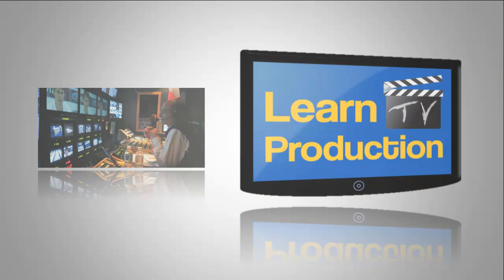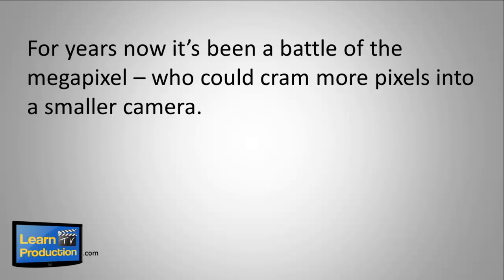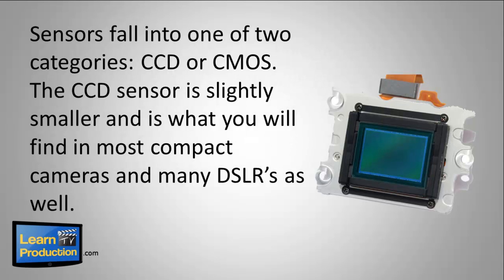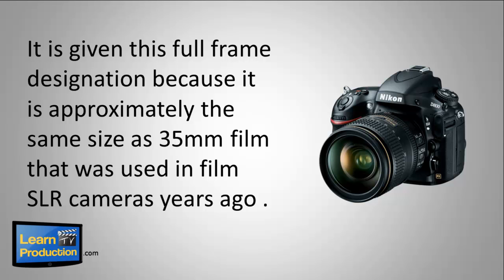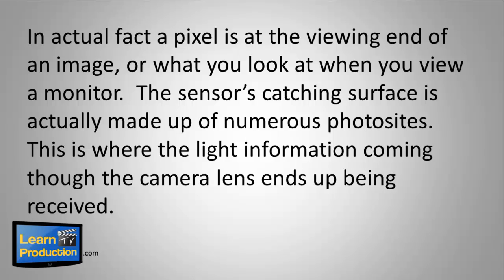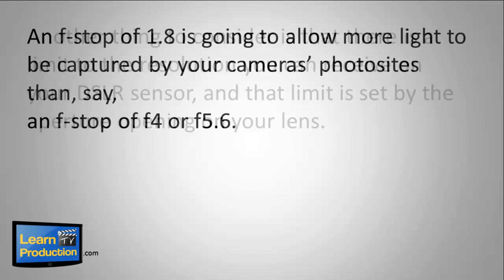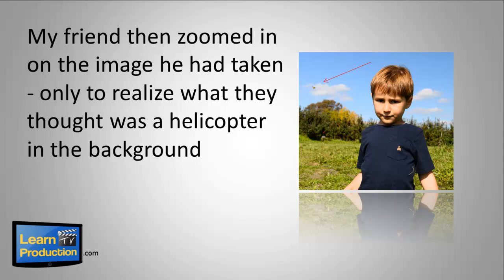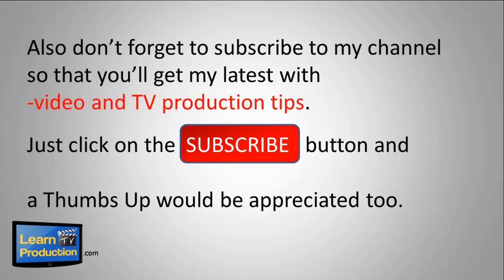Important DSLR Comparison Feature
Nikon D750 FX DSLR Camera
Canon EOS Rebel T6 DSLR
Nikon D5300 DSLR w 18-55mm
Pentax K-r DSLR w 18-55mm
Today's topic is the Megapixels versus sensor size -- and I'm here to tell you that Yes, Size Does Matter.

In the DSLR camera marketplace you're always hearing the terms megapixel and sensor size.  Whether you're looking at Canon, Sony, Pentax or Nikon -- the marketing numbers are always used.  In this video, I want to break down exactly what those numbers mean and allow you to get a better understanding of what it is you're buying.

Nikon has now come out with a camera that has a sensor on board that currently no manufacturer has surpassed in the same category.  The Nikon D800 boasts a 36 megapixel full frame sensor, which their marketing material states, has 36.3 effective megapixels.

For years now it's been a battle of the megapixel -- who could cram more pixels into a smaller camera.  Smart phones today come out with as many megapixels as DSLR cameras had just a short while ago.  And these added megapixels have just added to the confusion.

People began to think that their smartphones or small compact cameras should be able to give Nikthe same kind of resolution that much more expensive DSLR cameras could.

I'm here to tell you that megapixels are not the #1 determining factor, to consider, when it comes to camera resolution quality -- instead you should be looking at the camera's sensor size.

Sensors fall into one of two categories: CCD or CMOS.  The CCD sensor is slightly smaller and is what you will find in most compact cameras and many DSLR's as well.  The CMOS, which is in the Nikon D800, is larger and therefore has more surface area to capture light.

A cameras sensor is where the 'rubber meets the road' (to mix my metaphors) or rather where the light carrying the image signal is deposited.  Think of the camera sensor as a bucket catching rain.  Obviously the bigger the bucket -- the more rain the bucket can catch.  It works exactly the same way when it comes to the light traveling through your camera lens.

The Nikon D800 has an impressive 36mm by 24mm sensor.  In camera terminology this is known as a full frame sensor.  It is given this full frame designation because it is approximately the same size as 35mm film that was used in film SLR cameras many years ago.

Many of the competing DSLR cameras on the market have a cropped sensor or aka APSC sensor, which is typically 23mm x 15mm -- quite a bit smaller.

The D800 not only has a full frame sensor, but Nikon states that it has over 36 million pixels on that sensor.  I want to clarify exactly what this pixel term means.

Camera manufactures often throw out misleading terms like the number of pixels on their camera sensor.  In actual fact a pixel is at the viewing end of an image, or what you look at when you view a monitor.  The sensor's catching surface is actually made up of numerous photosites.

This is where the light information coming thru the camera lens ends up being received. The photosites are broken up into groups, of red, green and blue.

An 8 megapixel camera would actually receive light on 2 million blue photosites, 2 million red photosites and 4 million green photosites.  Collectively they would produce an 8 million pixel image to be viewed on a monitor.

So when you hear the term pixel you should really be thinking photosite.

I know it's a bit confusing.

If you have a smaller point-and-shoot type camera with its smaller image sensor, each photosite would, in turn, be much smaller than the photosites on a larger DSLR camera with the same number of megapixels.

Another thing to consider is that there is a limit to the resolution you can receive on your DSLR sensor, and that limit is set by the aperture opening on your lens.  An f-stop of 1.8 is going to allow more light to be captured by your cameras' photosites than, say, an f-stop of f4 or f5.6. (Remember the smaller the number the larger the aperture opening).

Allowing more light into the camera will also give you a higher signal-to-noise ratio or, put another way, more information spread out over the photosites.

Camera Lighting -- a Versatile Light to be used with either a DSLR or a Video Camera